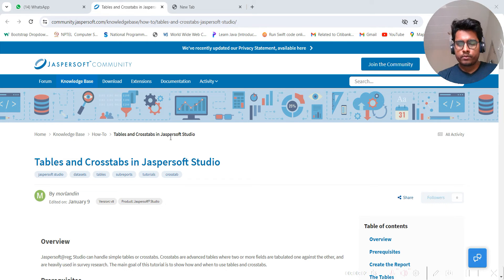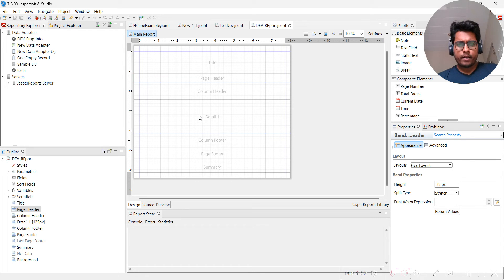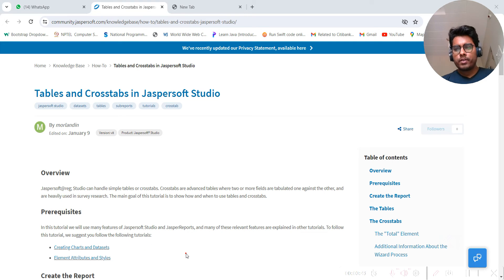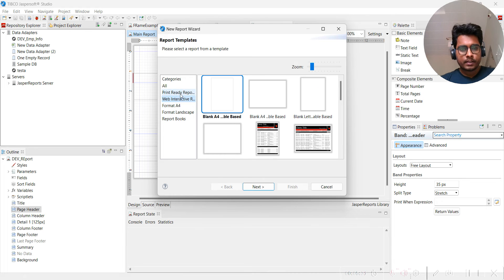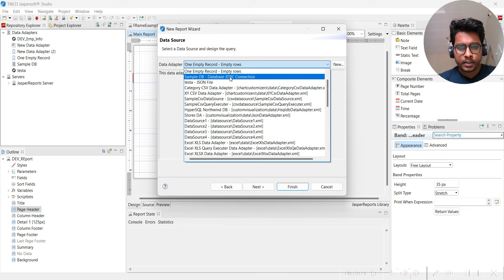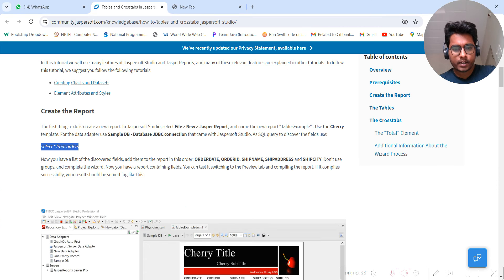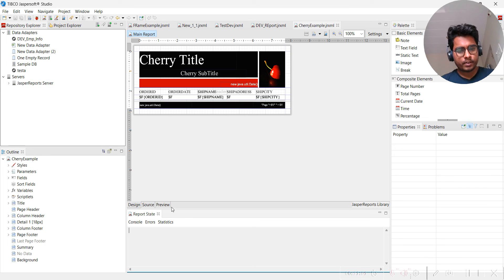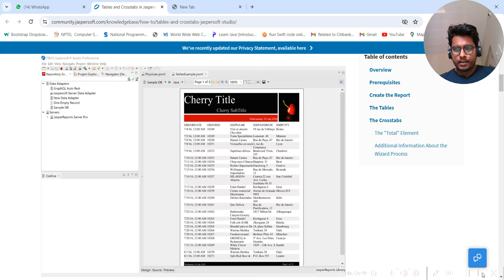Tables and Crosstabs in Jaspersoft Studio Part 1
What is Tables report?

The table component adds additional structural elements so that JasperReports not only understands the layout of the individual elements that make up the columns and rows within your tables, but also recognizes the relationship between these elements

What is cross tab report?
Crosstabs are a type of report element that can display data in a tabular format, where two or more fields are tabulated one against the other. Crosstabs are useful for summarizing and analyzing large amounts of data, such as survey results, sales figures, or performance metrics.